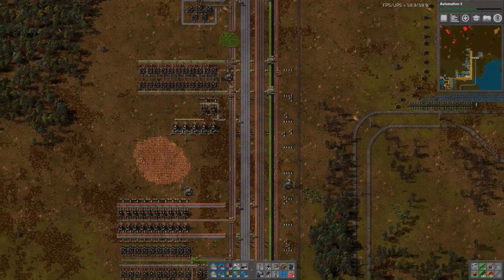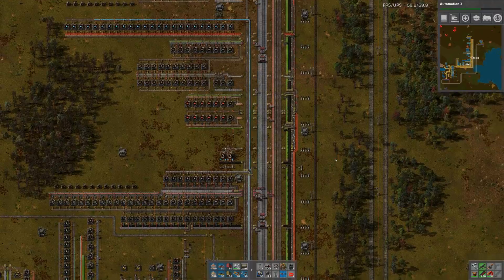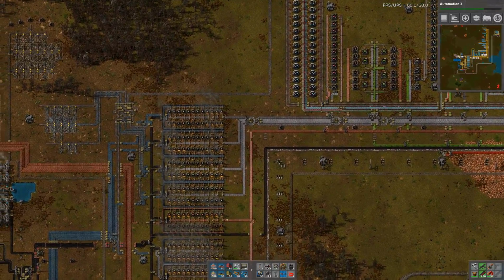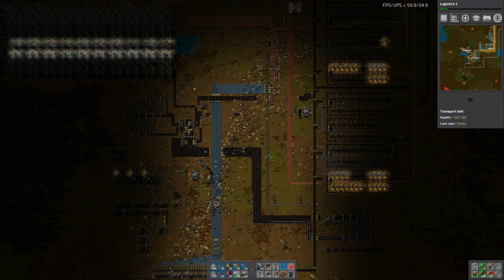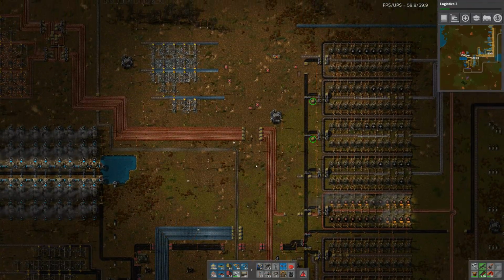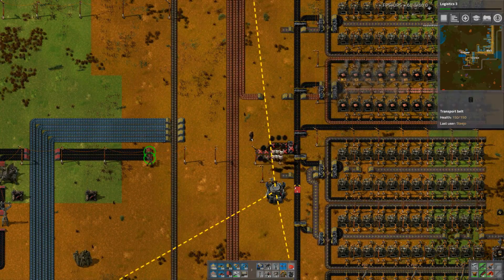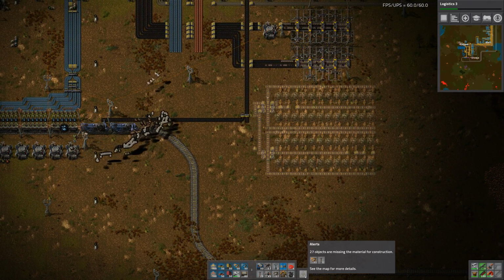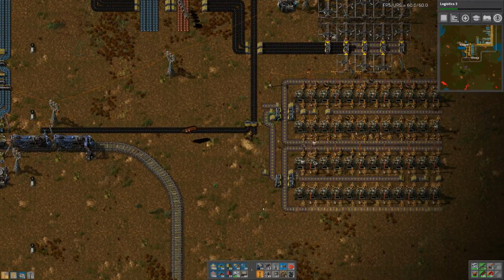Tidy Tidy Tidy | Factorio 0.15 Part 37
FACTORIO! Let's Play Factorio, shall we? In this Let's Play, we'll be playing Factorio 0.15! Remember if you're having fun and liking the content then fire some likes, drop some comments and share it with your buddies!